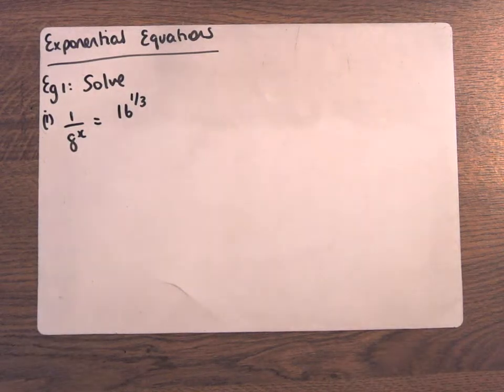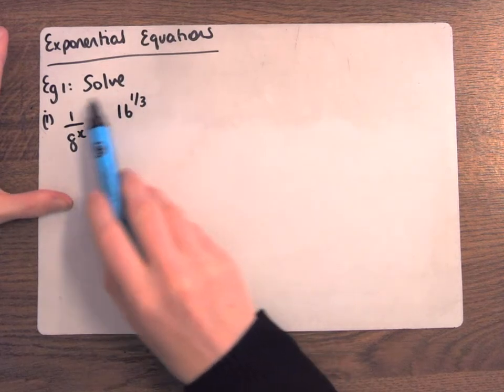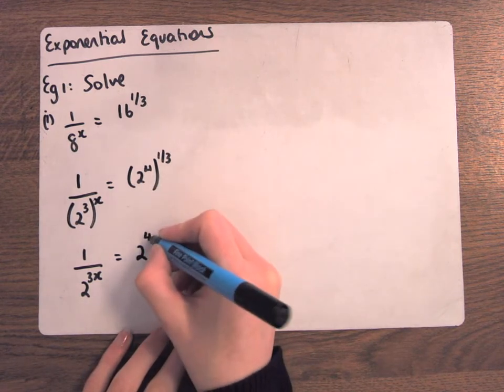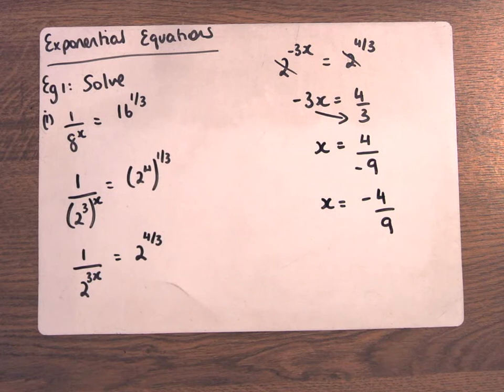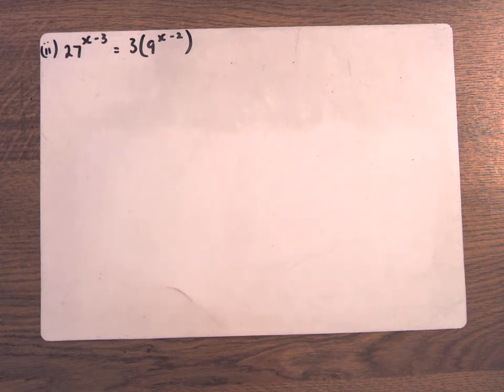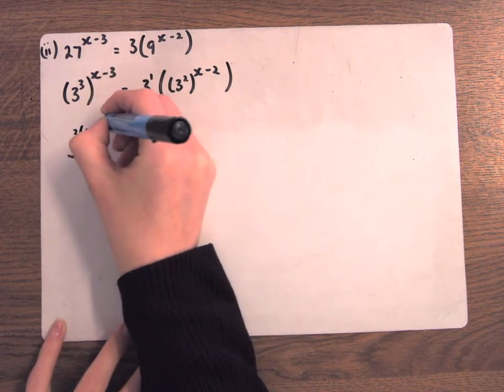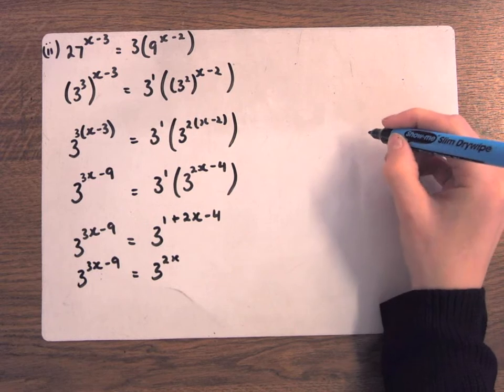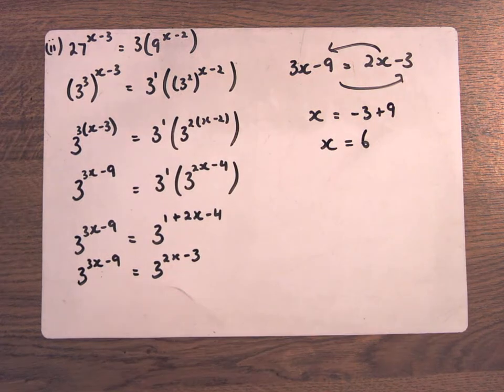LCHL Algebra 3 Exponential Equations